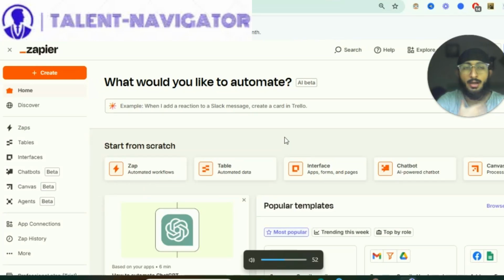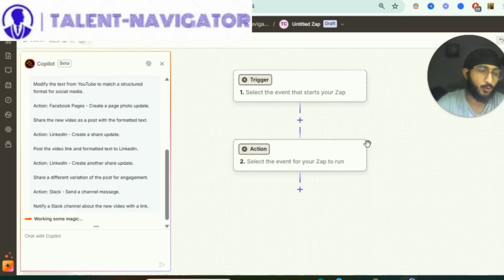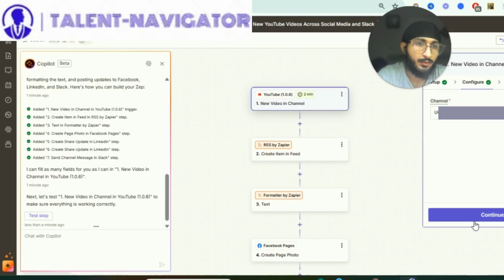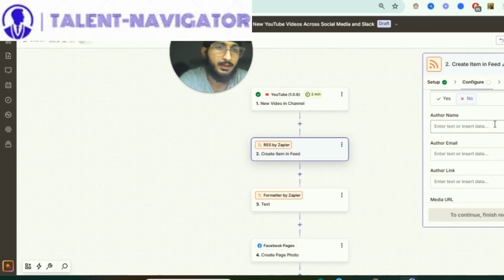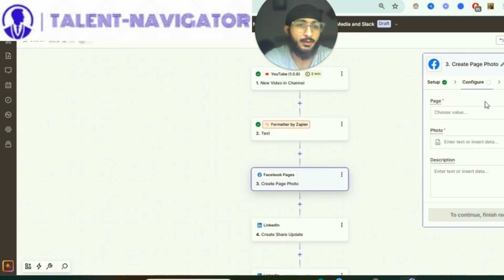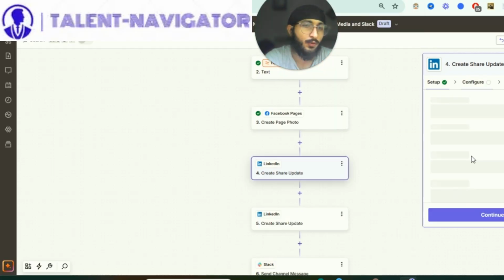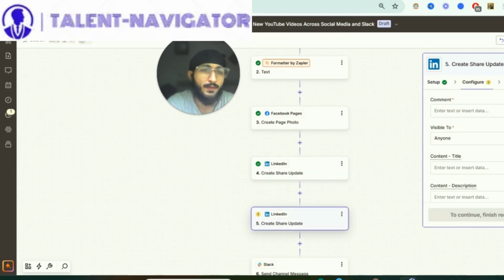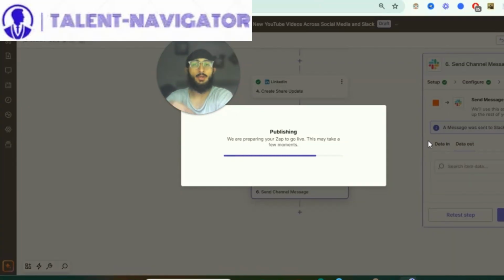The Ugly Truth About Social Media Automation No One Tells You🚀📊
Understanding Attentional Blink: Insights into Perception, Working Memory, and Information Consolidation Challenges

[00:03]( Electroretinal processing reveals significant ERP waveforms.
- The study focused on event-related potentials (ERPs) to assess brain responses.
- Frontal cortex activity was specifically analyzed through plotted ERP waveforms.

[00:13]( Comparative analysis of dual vs. single target conditions reveals no significant differences.
- The study examines performance under dual target conditions versus single target conditions.
- Results show no significant variation in responses across different lag times of 1, 3, and 7.

[00:24]( Attentional blink impacts memory retention despite initial perception.
- The T2 probe is initially perceived and attended to, indicating some level of processing.
- However, the information does not transfer into long-term memory when presented after a delay.

[00:32]( Attentional blink results from failures in memory consolidation.
- The phenomenon occurs not because of perception issues, but rather the inability to transfer information.
- Effective consolidation of information into working memory is crucial for attentional processes.

[00:42]( Attentional blink affects processing of rapid letter streams.
- When targets are presented in quick succession, the brain struggles to process the second target.
- The RSVP (Rapid Serial Visual Presentation) method visually illustrates how attention fluctuates with consecutive stimuli.

[00:54]( Attentional blink affects recognition of rapid sequential stimuli.
- Participants viewed eight letters where one served as the probe and another as the target.
- Attentional blink hinders the ability to identify the target letter when presented shortly after the probe.

[01:04]( Attentional blink reduces accuracy in dual-task scenarios.
- Evidence shows that the attentional blink affects perception and response performance (PRP) during dual-tasking.
- Although early attention is intact, consolidation of information is impaired, leading to decreased accuracy.

[01:13]( Understanding perception's role in filtering working memory inputs.
- Perception involves processing sensory information to identify behaviorally relevant stimuli.
- Only selected inputs are consolidated into working memory for further cognitive processing.

**Attentional Blink Explained**
- Attentional blink refers to a phenomenon where the brain temporarily fails to detect a second target (T2) when it appears shortly after the first target (T1) in rapid succession.
- This occurs even when both targets are perceptually processed, indicating a limitation in the ability to consolidate information into working memory.
- The study highlights that the failure in memory consolidation, rather than perception, is responsible for attentional blink.

**Research Findings**
- The study utilized Event-Related Potentials (ERPs) to analyze brain activity, comparing dual target conditions against single target conditions across various time lags.
- Results showed no significant differences in the amplitude or timing of P1 or M1 waveforms across conditions, suggesting that early attentional processes remain intact.
- A critical finding was that even though the second target is perceived, it does not transition to working memory, indicating a bottleneck in the consolidation process.

**Experimental Design**
- The experiment involved a Rapid Serial Visual Presentation (RSVP) of letters, where participants viewed a sequence of 16 letters, with one designated as a target and another as a probe.
- The setup included varying time lags (1, 3, and 7 seconds) between the targets to assess the impact on detection accuracy.
- Findings indicated that accuracy in identifying the second target decreased significantly at a lag of three, illustrating the effects of rapid sequential presentation on attention.

**Implications for Understanding Attention**
- The research suggests that attentional blink occurs after perceptual processing, emphasizing the role of working memory in filtering relevant stimuli.
- It illustrates that while the brain can process multiple inputs, only a subset is effectively consolidated for memory storage.
- This insight can inform strategies for enhancing attention and memory performance in contexts where rapid information processing is required.
**Rapid Serial Visual Presentation**
The study employed Rapid Serial Visual Presentation (RSVP) to present a series of letters, where participants had to identify targets within a fast-paced stream.